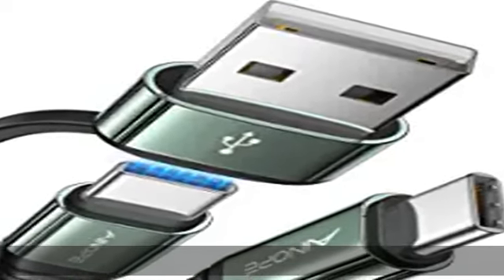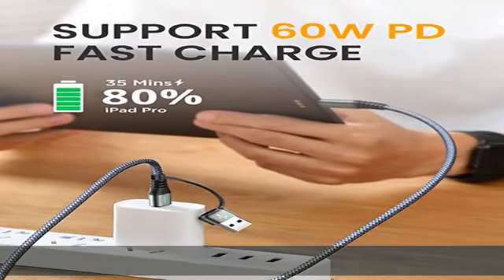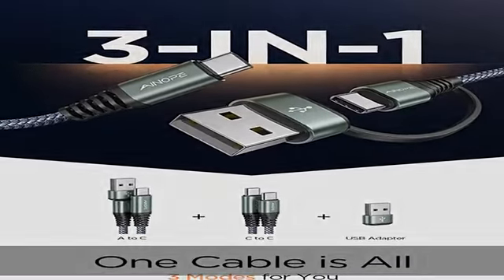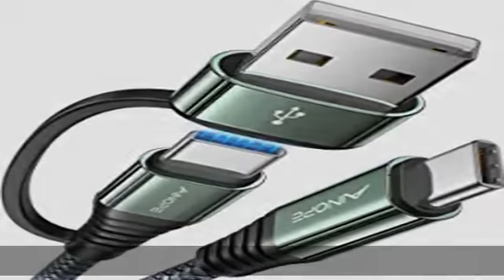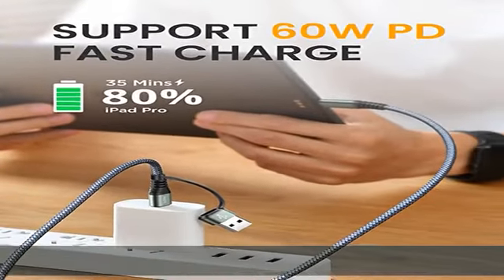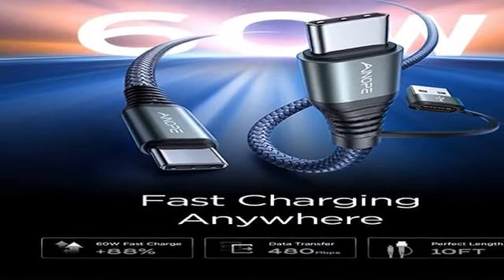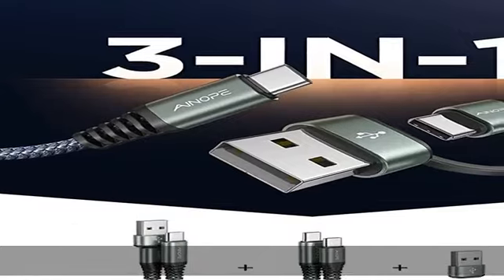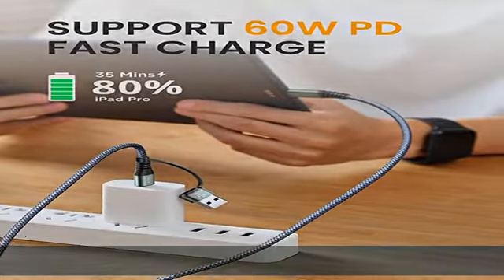AINOPE USB C Cable Type C Charger Fast Charging 3.1A 10FT iPad Pro Charger Cable Durable Nylon Brai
AINOPE USB C Cable Type C Charger Fast Charging 3.1A 10FT iPad Pro Charger Cable Durable Nylon Braided USB A/C to USB-C Cable for iPad Pro/AIR/Mini 6 MacBook Galaxy S23 S22 21 S10 Note